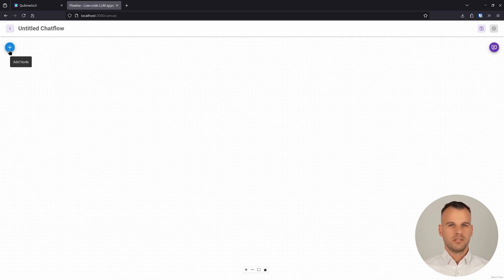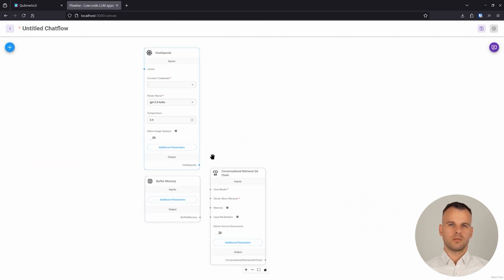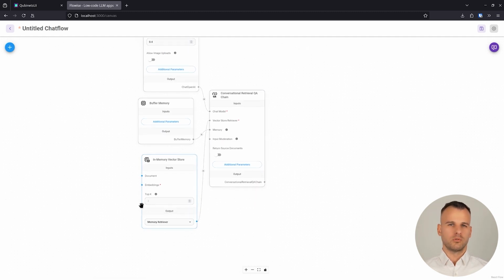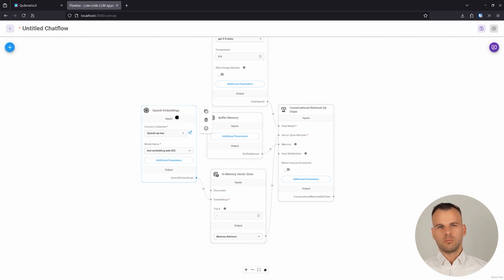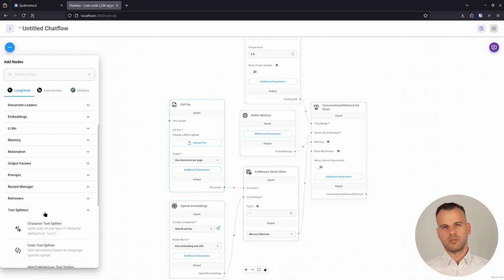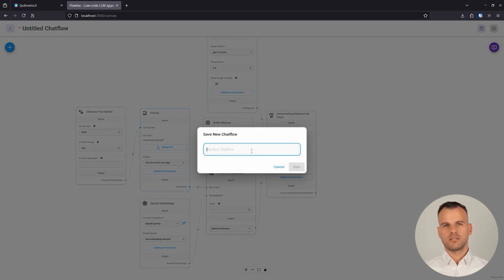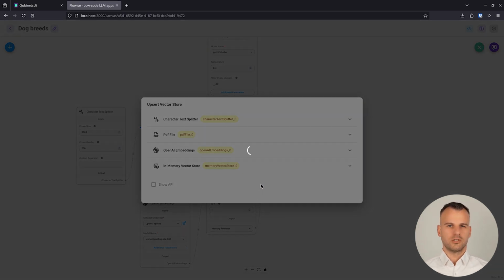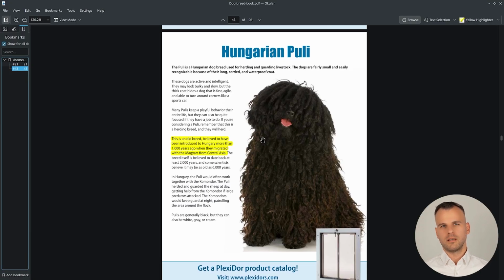Part 6/10: Building an AI Chatbot That Retrieves Answers from a Database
Most AI chatbots generate answers from general knowledge. This one retrieves real answers from a database.

This tutorial shows how to:

✅ Integrate AI with a database for precise responses
✅ Use embeddings & vector stores to process text
✅ Extract answers from uploaded PDFs

Perfect for customer support, research, and data-driven AI apps.

📌 If you want to build and deploy AI agents we provide everything you need — pre-configured environments, open-source vector stores, databases, and seamless deployment in minutes on your cloud or data center.